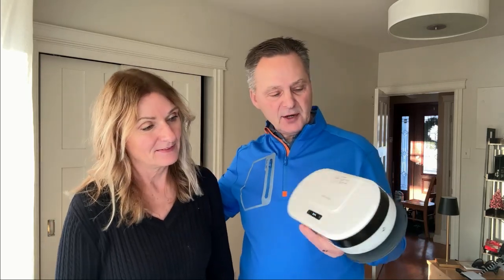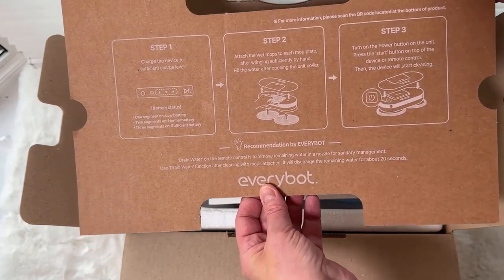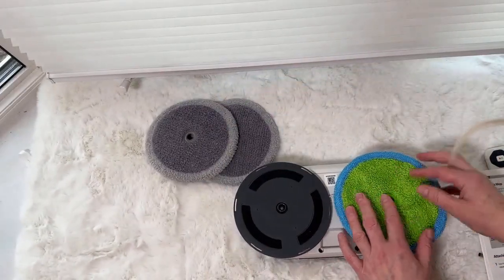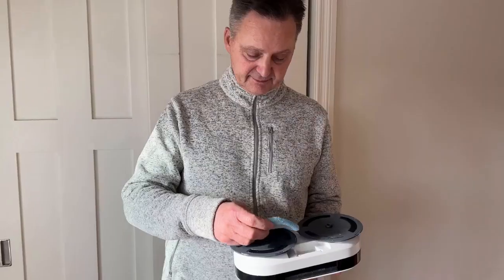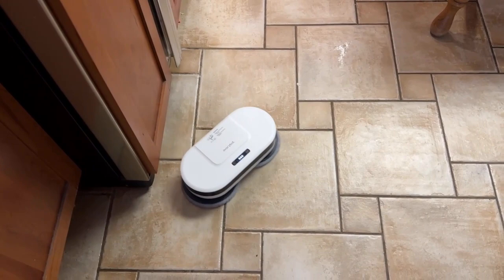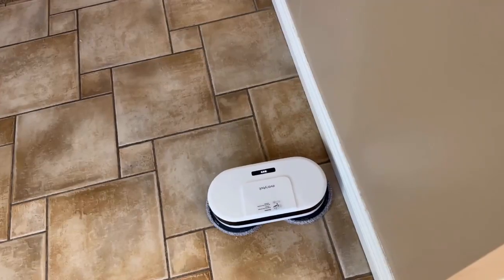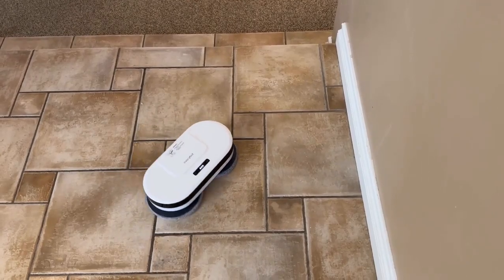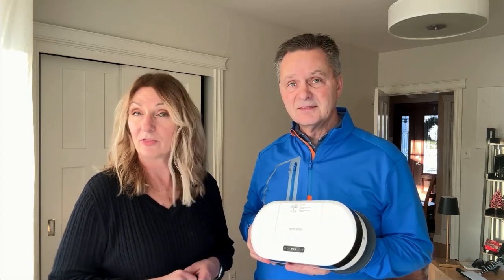Revolutionizing Clean Floors: Introducing the EVERYBOT Edge2 Robot Mop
🌟 Embark on a Cleaning Revolution: Unveiling the EVERYBOT Edge2 Robot Mop!

Explore the next frontier in smart cleaning through the EVERYBOT Edge2 Robot Mop unboxing experience! This marvel of whisper-quiet technology promises to transform your hard floor and tile cleaning routines. Featuring a dynamic dual spin wet mop mechanism, it outpaces traditional robots, delivering unmatched efficiency and impeccable results.

🔹 Key Unboxing Features:
✨ Whisper Quiet Operation for Subtle Cleaning
✨ Dynamic Dual Spin Wet Mop Accelerates Cleaning
✨ Smart Cleaning Innovation Ensures Effectiveness
✨ Tailored for Hard Floors and Tiles
✨ State-of-the-Art EVERYBOT Technology

👉 Immerse yourself in the realm of effortless cleaning as we unveil the EVERYBOT Edge2 Robot Mop. From its discreet, whisper-quiet operation to the cutting-edge dual spin wet mop capability, this intelligent cleaner is poised to revolutionize your cleaning regimen. Embrace innovation and witness your floors undergo a remarkable transformation with each pass.